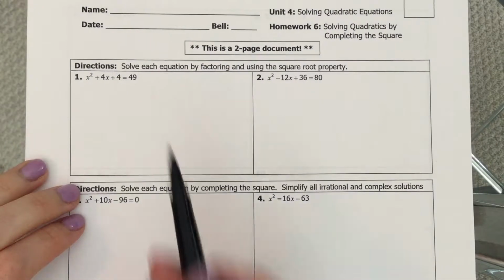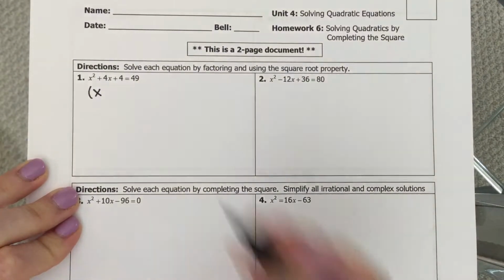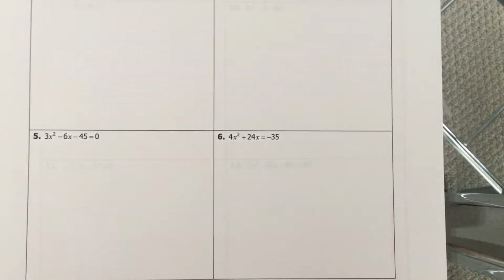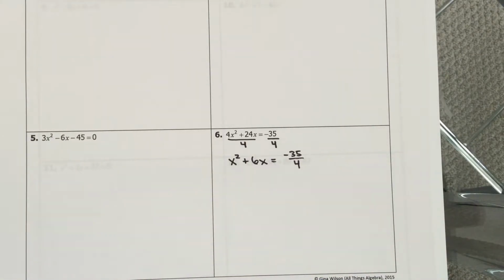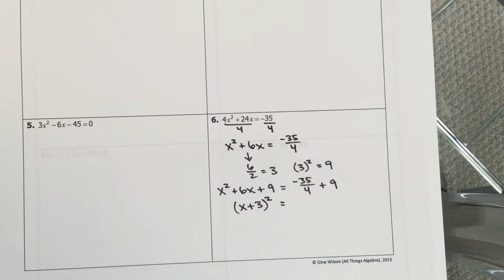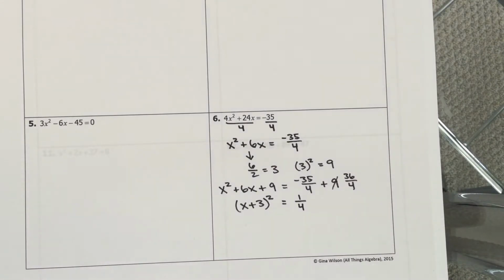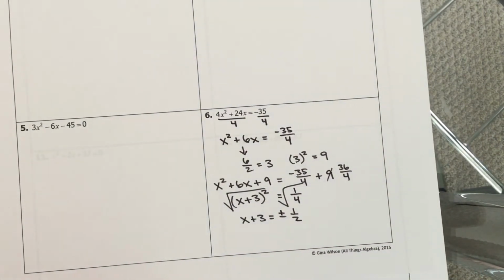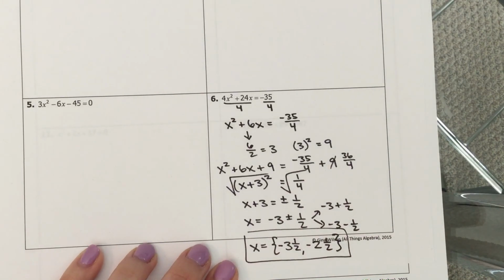Unit 4 Homework 6